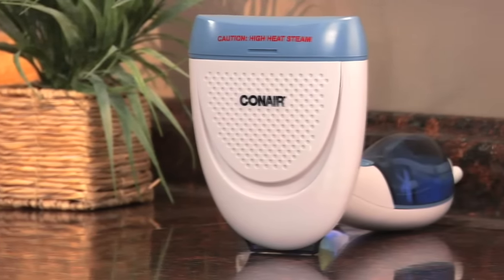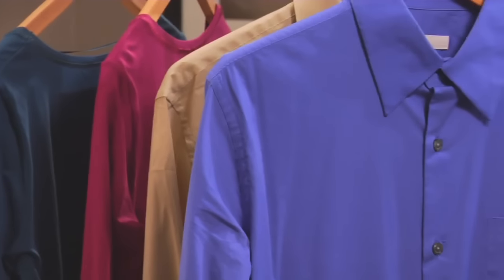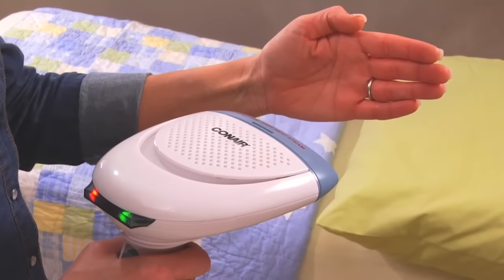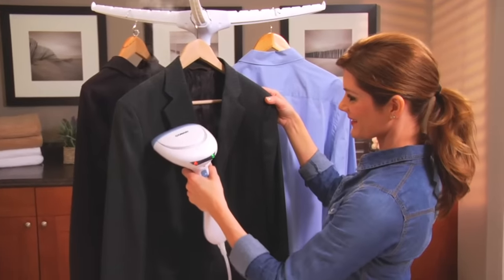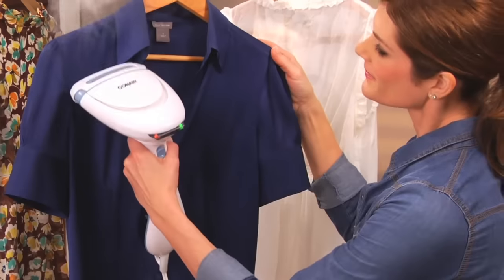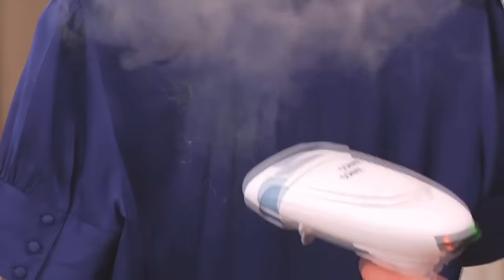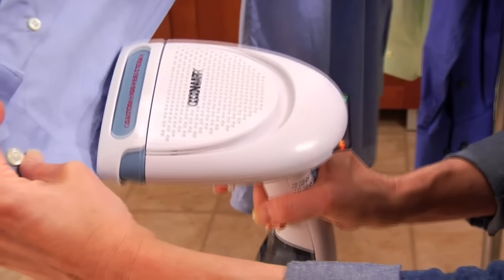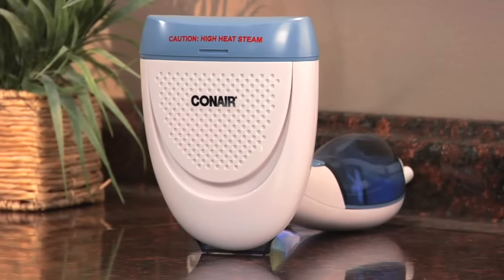Conair ExtremeSteam™ Professional Hand Held Garment Steamer Overview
Make ironing a thing of the past. Continuous steam effortlessly removes wrinkles and freshens all kinds of garments and household fabrics. Does the job faster and easier than other steamers. Model # GS23